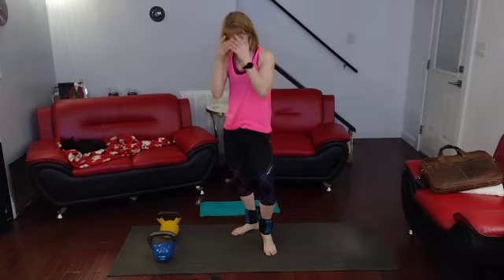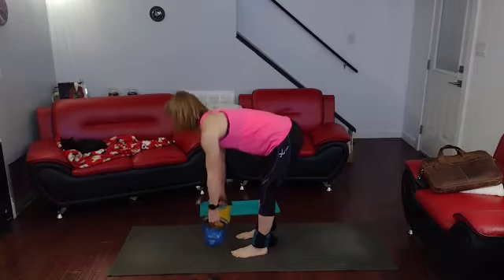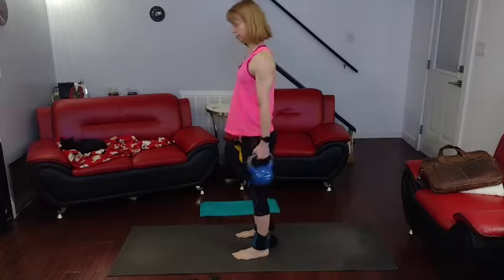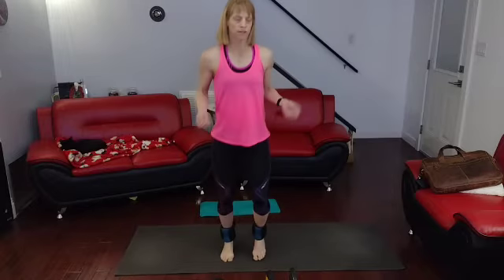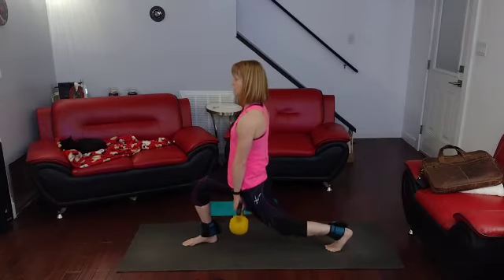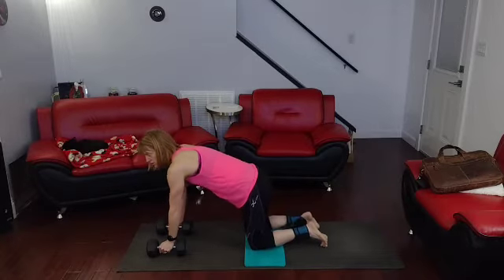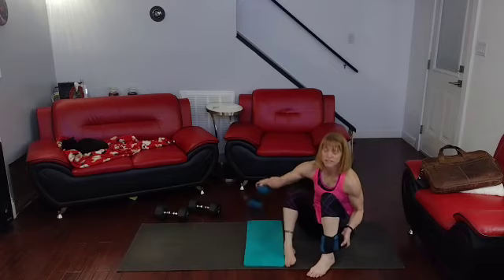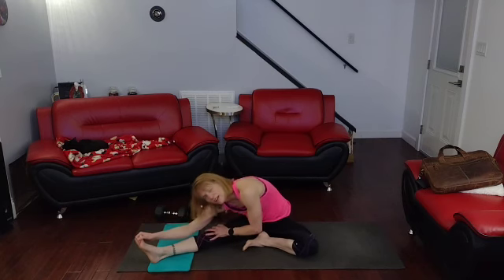Leg Day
1 Minute of Skipping

20 of each

Squats
Dead Lifts
Lunges

Pulse Squats
Pulse Lunges

Fire Hydrants
Kick Backs
Kick up Pulses

Done or repeat